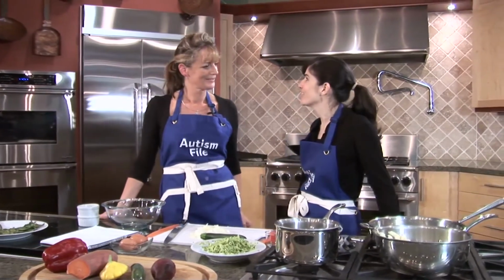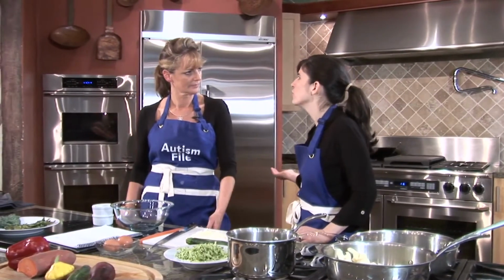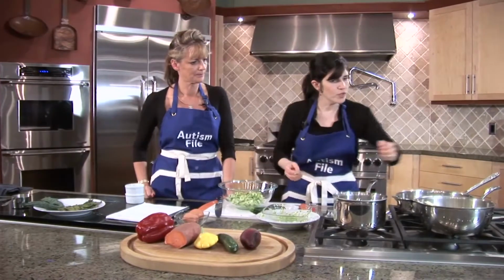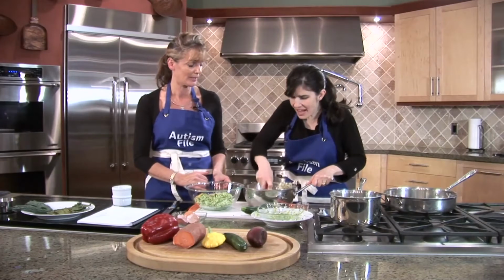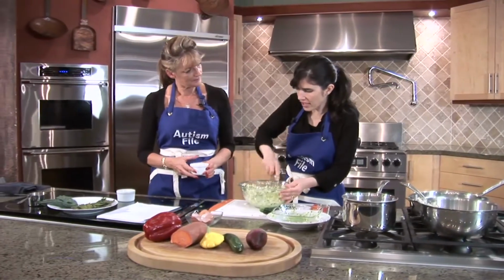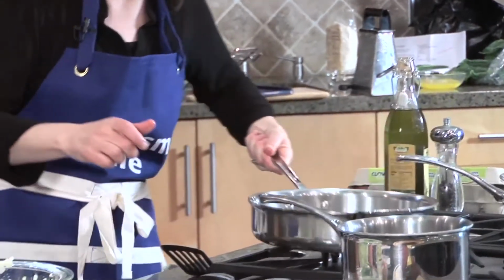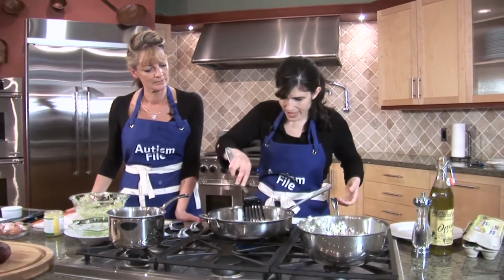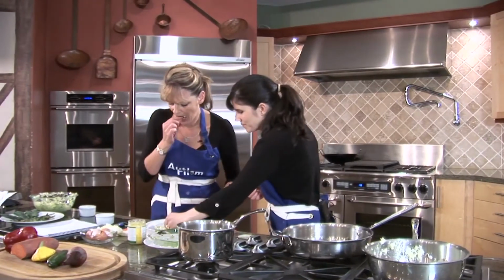Autism Mothers TV w/ Julie Matthews: Episode 2 - "Making Veggie Latkas"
Airing on SKY TV.  Autism Mothers TV and Polly Tommey visited leading Autism Nutritionist, Julie Matthews during 6 Episodes in Summer 2011. In The Kitchen with Julie & Polly shares vital autism diet and nutrition information for busy parents, including practiced tips and insights gleaned from the hands on experience of an Autism Mom and Autism Nutritionist.

This is an Excerpt from Series 4 Episode 2 - See the FULL EPISODE